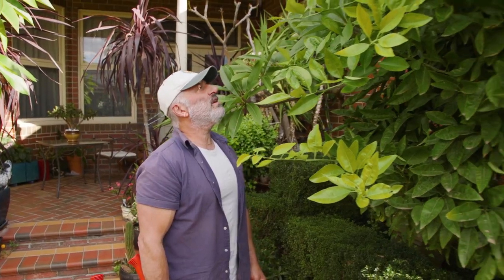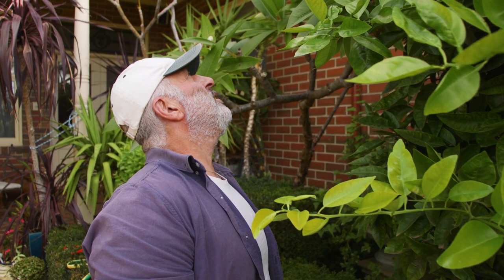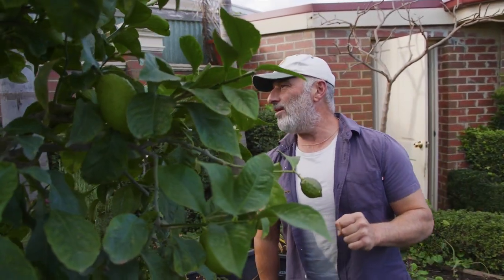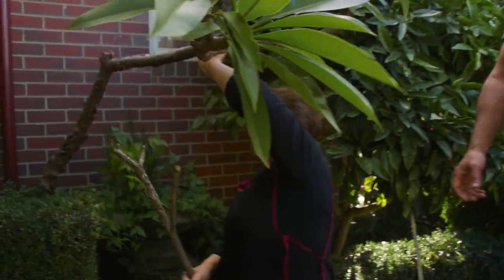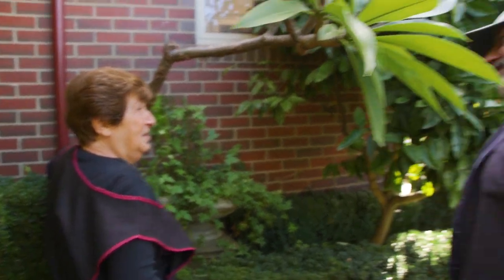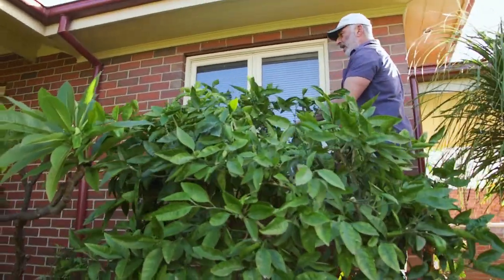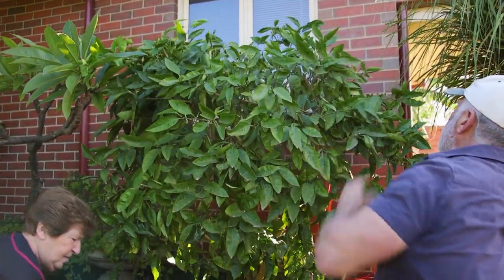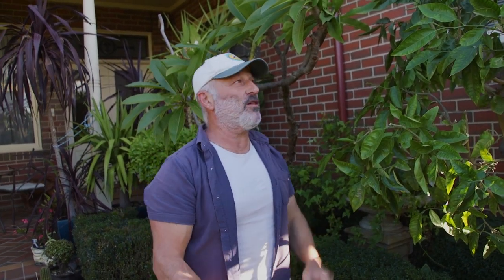How to prune a Citrus Tree